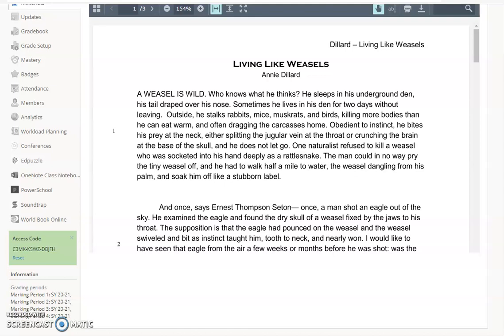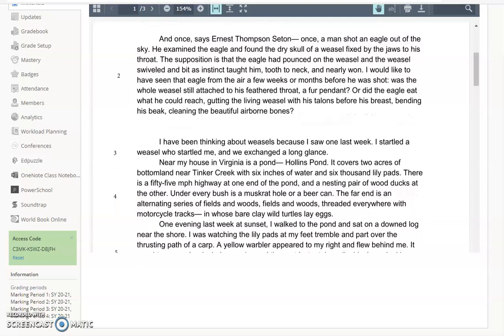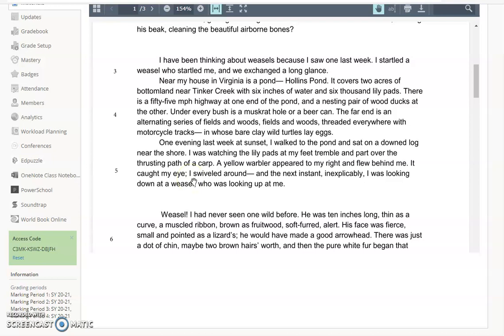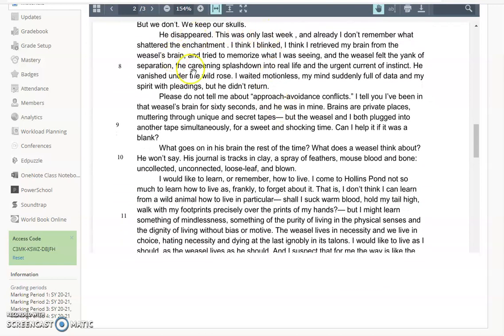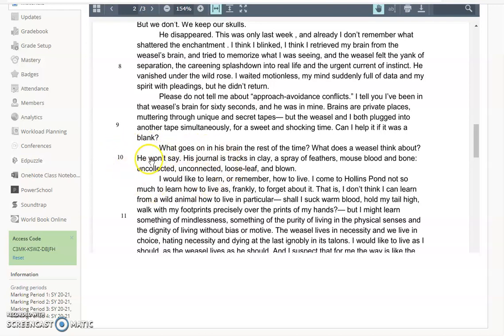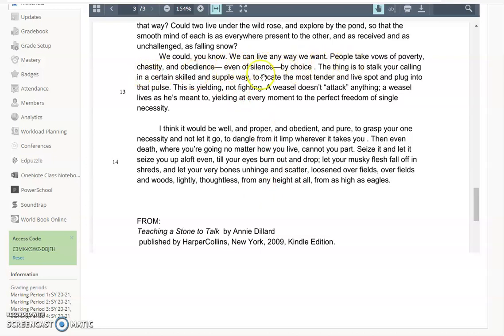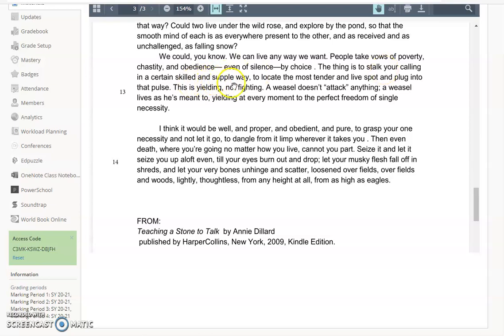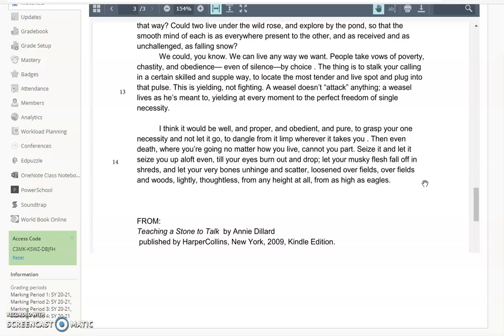Living Like Weasels